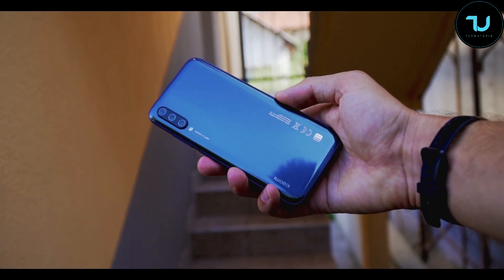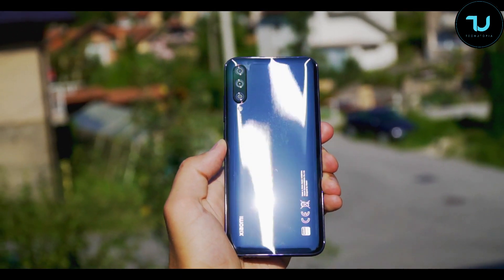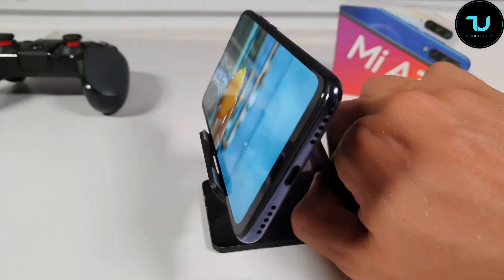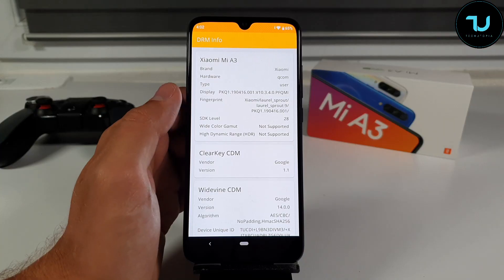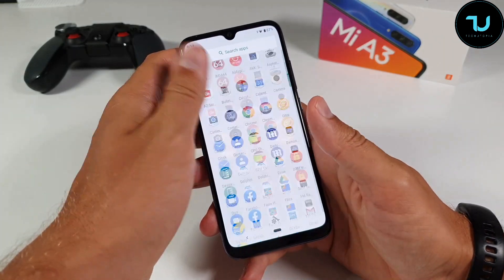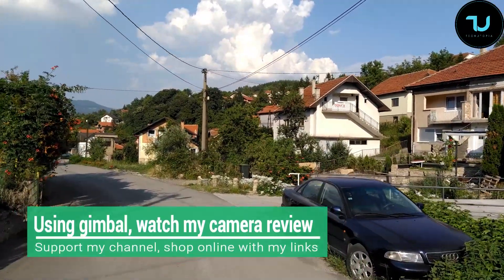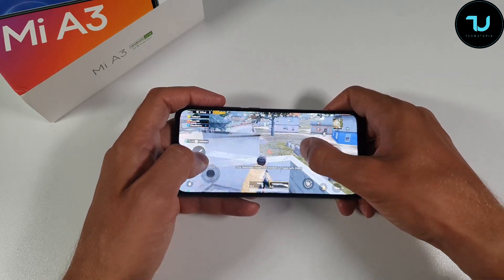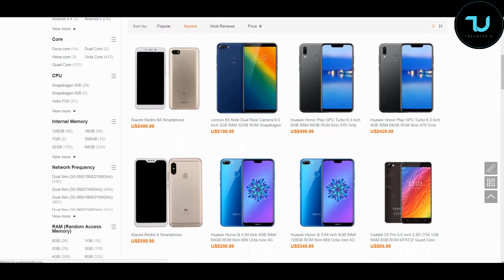Worst things about Xiaomi Mi A3 Cons/BAD sides/Reasons/bugs/issues/Problems! Review